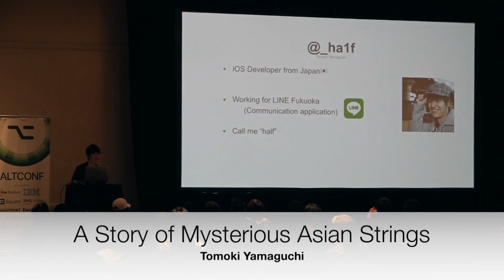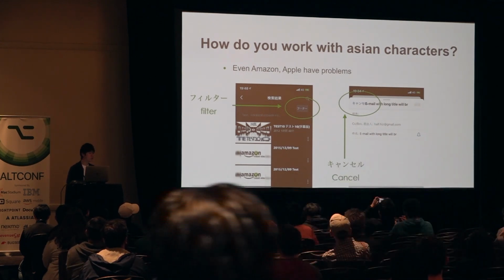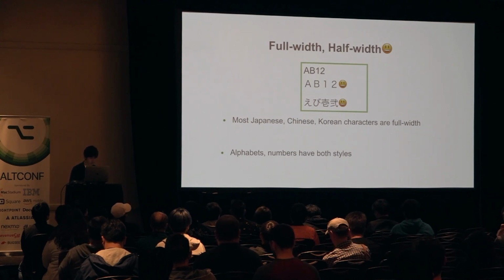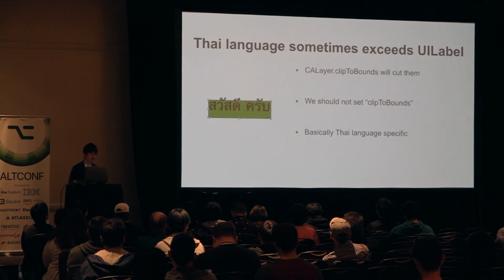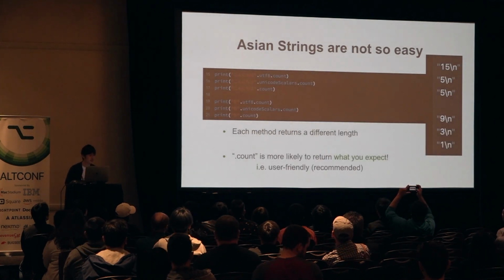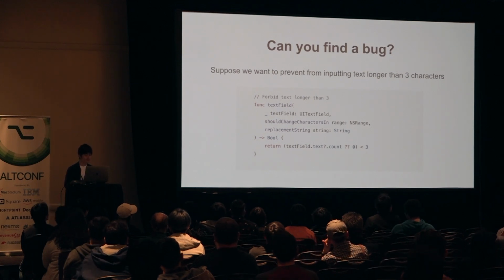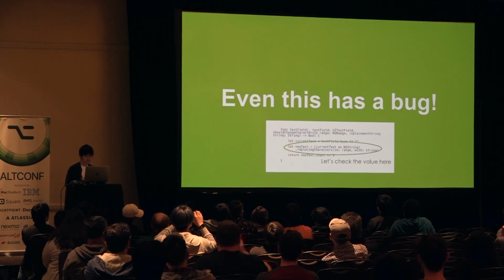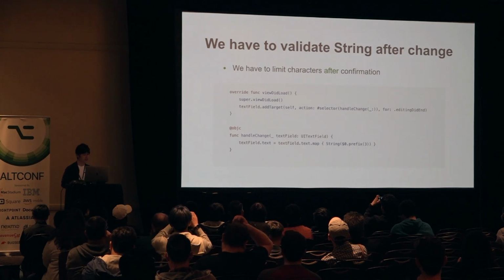A Story of Mysterious Asian Strings - Tomoki Yamaguchi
Some people may think all strings can be represented with ASCII. But actually, it’s impossible.
We are providing app with Japanese, Korean, Chinese, Thai, ... and many other languages.
String.count is not always the same as you see. Character sometimes exceeds UILabel. Delegate methods can pass wrong strings.
I’ll share about stories and techniques about these Asian characters, which English speakers may not know.